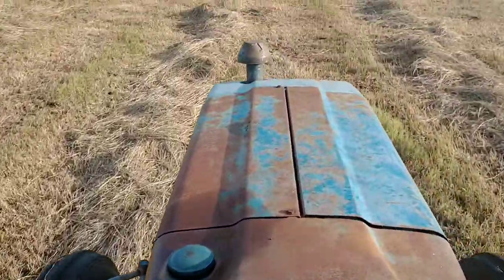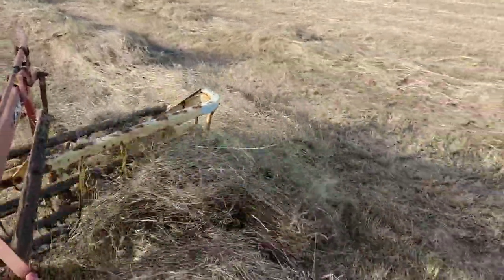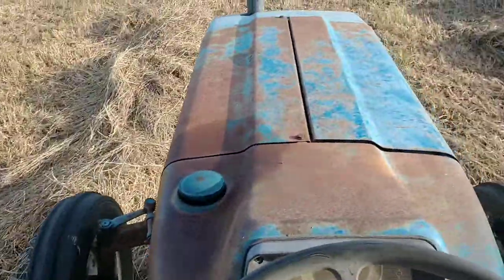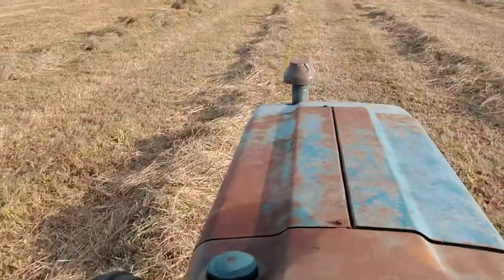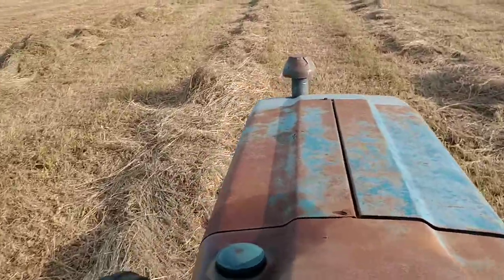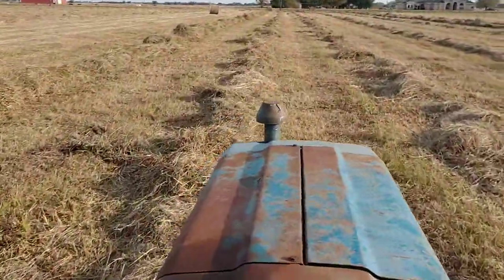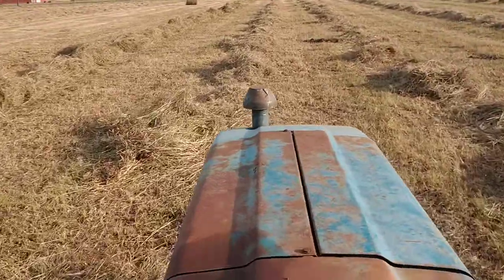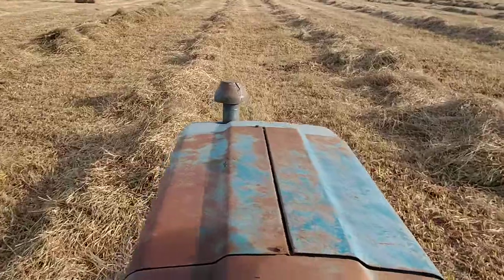20 November 2018- Flipping hay over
The baler burned up a bottom roller bearing on the gate, so I had to repair it. Then it drizzled and rained a few showers overnight, so we let it dry out on top then flipped the windrows over a half turn bottom side up to finish drying out so I can bale...